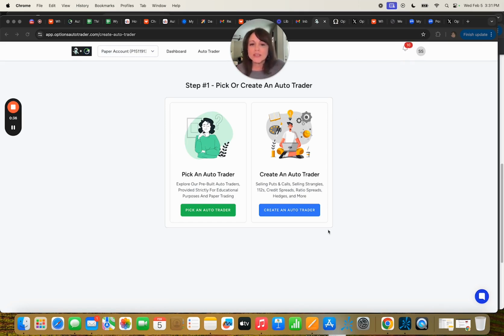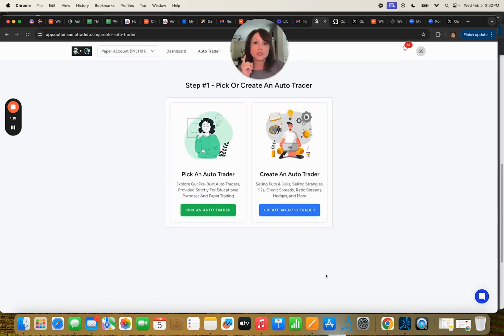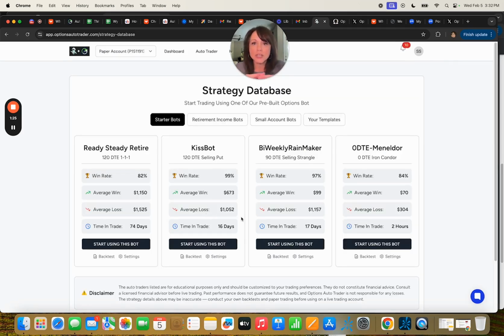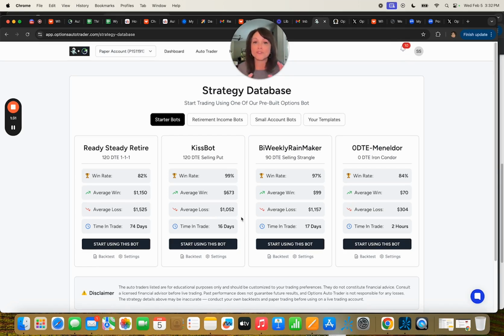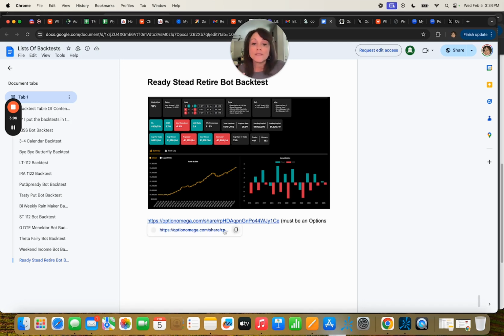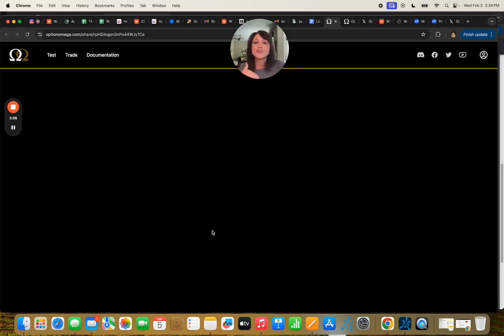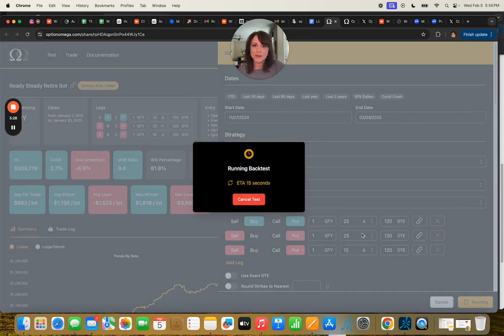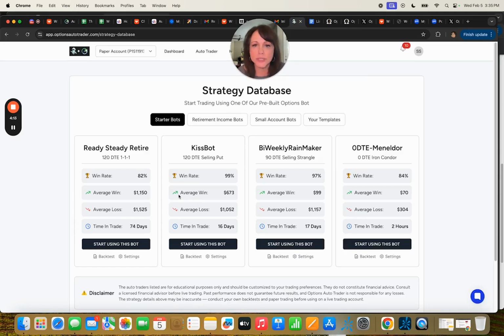Exploring Trading Bots for Automation 🚀 🤖 Advanced Traders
Exploring Trading Bots for Automation 🚀
OPTION AUTO TRADER

USE: TMS
$100 OFF

OPTIONOMEGA.COM
USE: TMS

 Use your own platform to automate your trades!!!